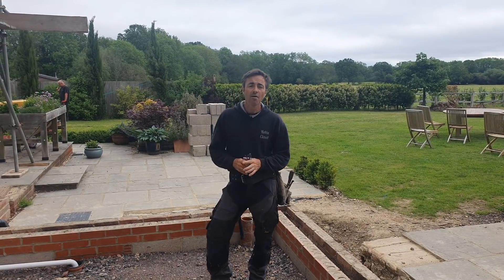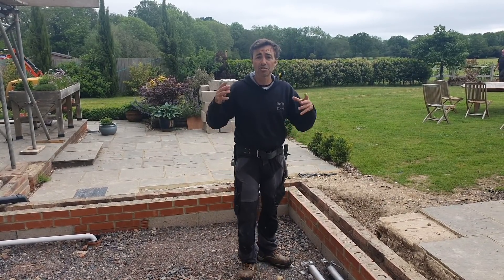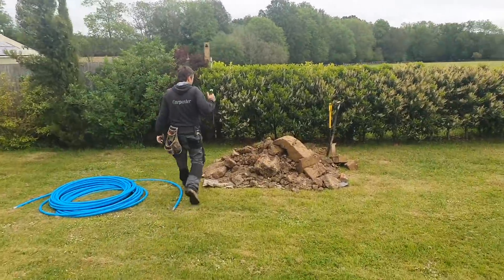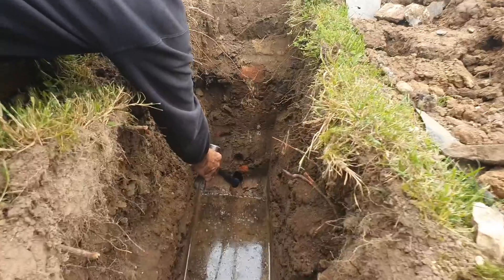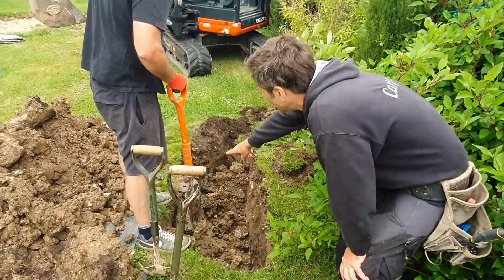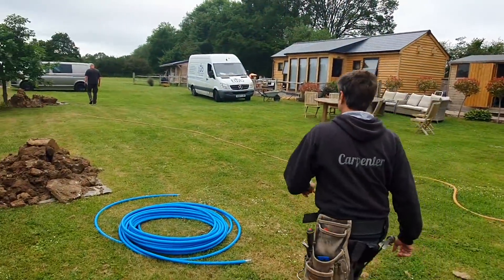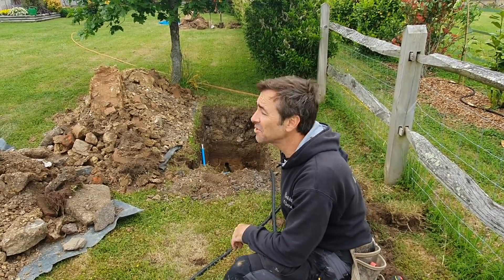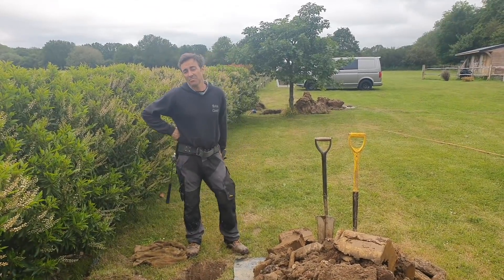The Big Build 9. Lay a new water main without the mess and major excavations welcome to thrusting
We have been getting a new water main into the site as the existing one was not good!! we have been "moling" the new water pipes all round the site to various locations, using the mole or as its properly called a Thrust Borer... we are able to minimise the disruption to the garden and avoid excavating many metres of trenches, the guys are super clean tidy and quick.